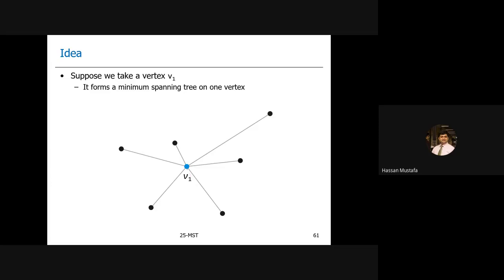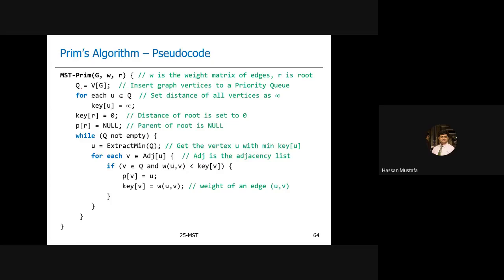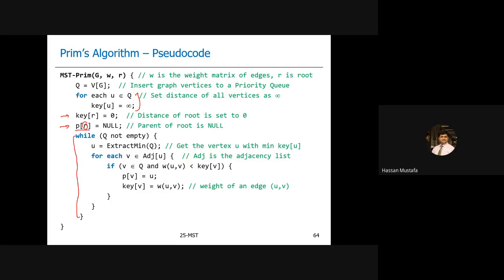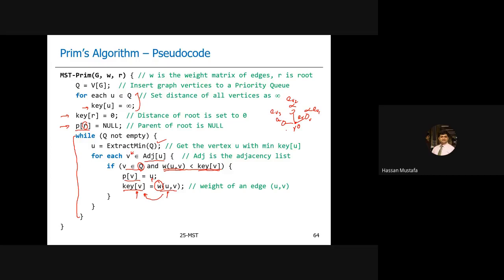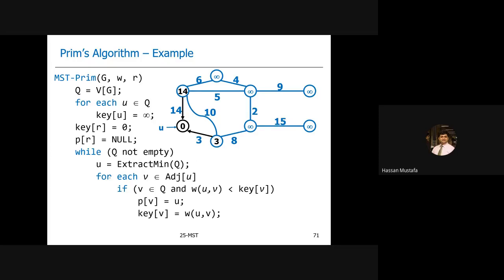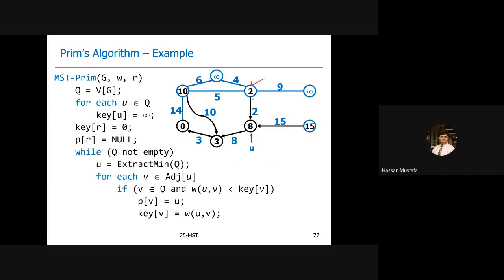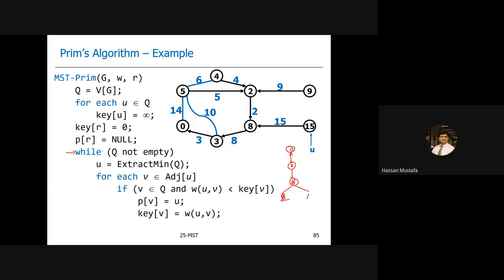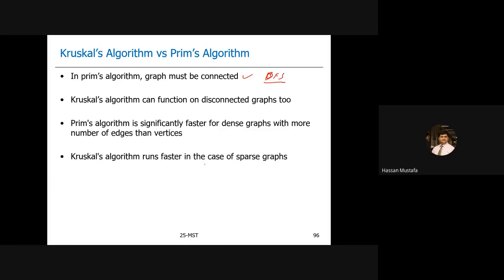Lecture 45 Graphs (Prim's Algorithm for MST)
In this lecture, I have discussed the minimum spanning tree Prim's algorithm.